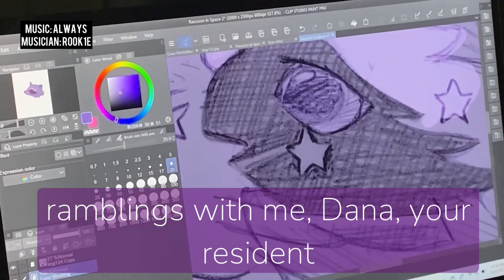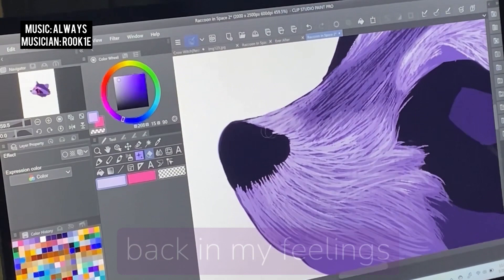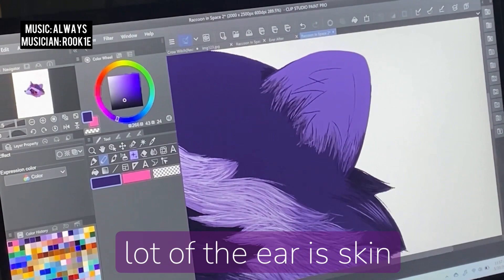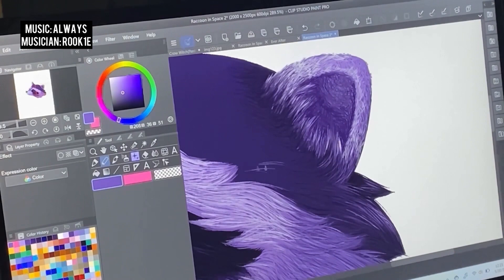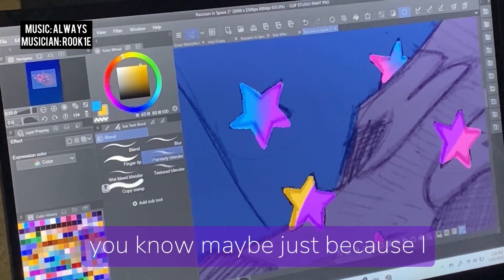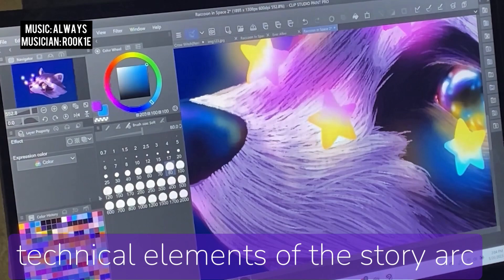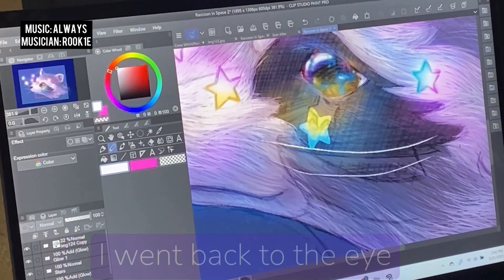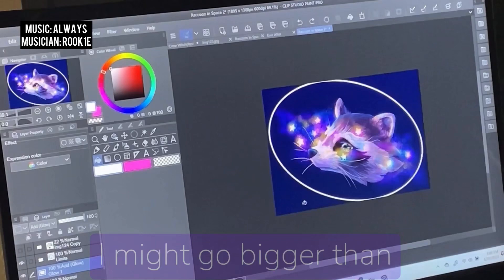Nerd + Art Talk While Painting a Raccoon in Space 🚀✨ (Marvel and the MCU’s GOTG3 - no spoilers!)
Vibe with me while I walk us through the process of creating this sweet lil Raccoon In Space sticker (and print!). I’ll be talking about my digital art process with Clip Studio Paint, some of my haphazard methods and tools, and I’ll be fangirling a bit over Marvel’s & James Gunn’s “Guardians of the Galaxy 3” and long-time fave MCU character, Rocket Raccoon. Don’t worry, we’re spoiler-free here! I’m just raving about general narrative structure, character development, and creators-as-gods here.  Look, we’re just chilling here, so tune in, tune out, take a nap, and just let this 20+ minute video take you somewhere relaxing and peaceful.

Also - apologies for any captioning weirdness. My captioning app was on the fritz  so I had to  make some behind-the-scenes magic happen.

Musician: Rook1e

Captions: Auto CC Subtitles

Digital Painting Software: Clip Studio Paint